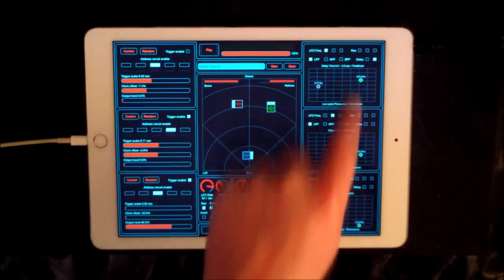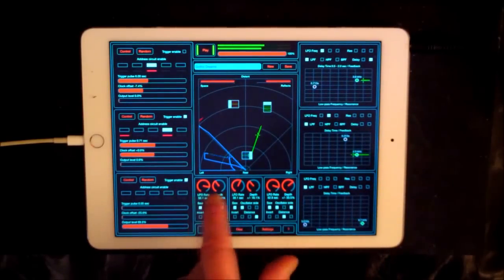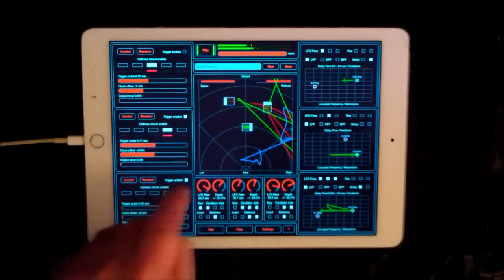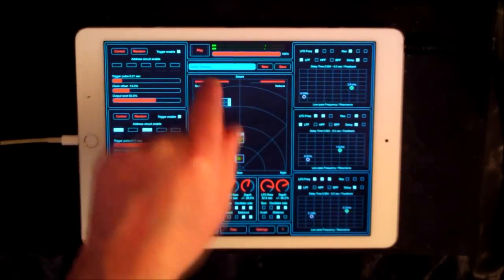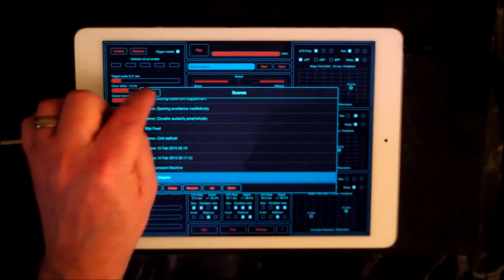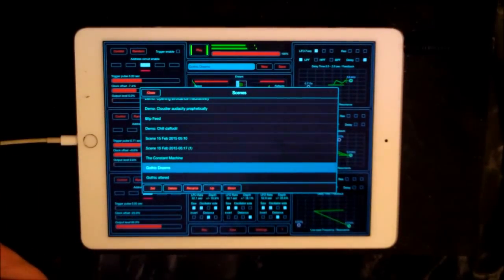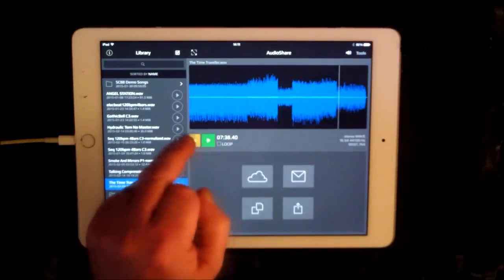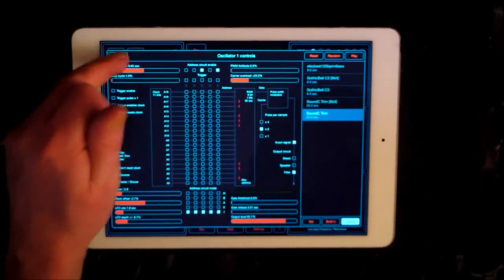SoundScaper Experimental Sound Lab Tutorial for iPad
You can get SoundScaper here at the app store.